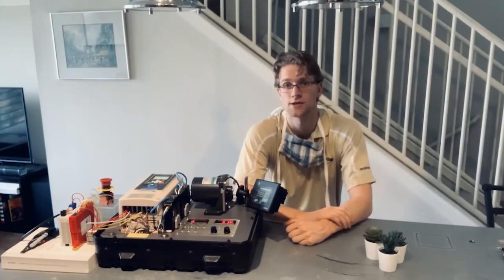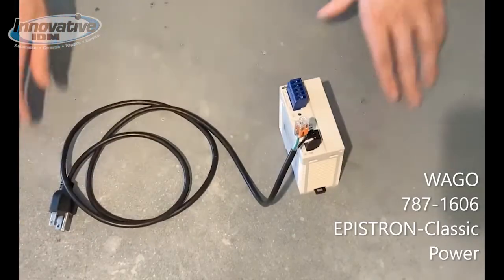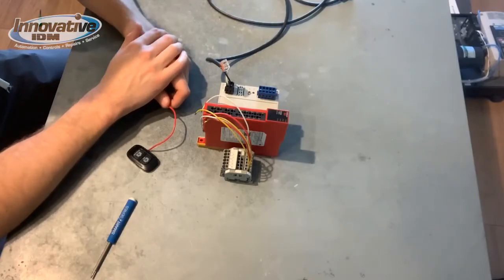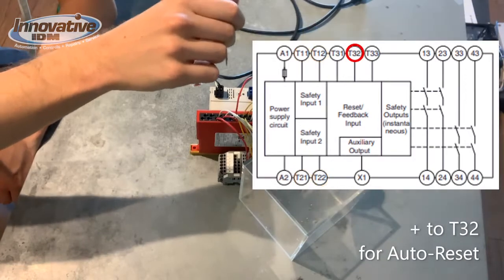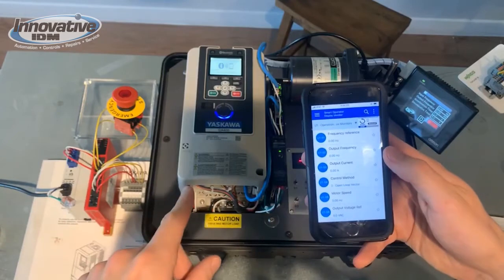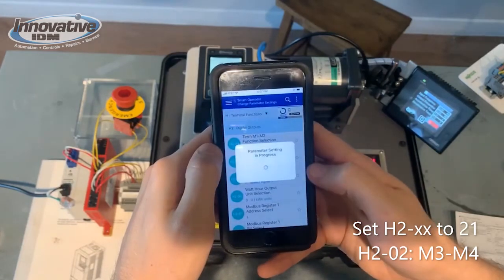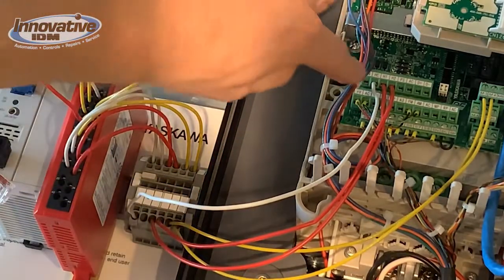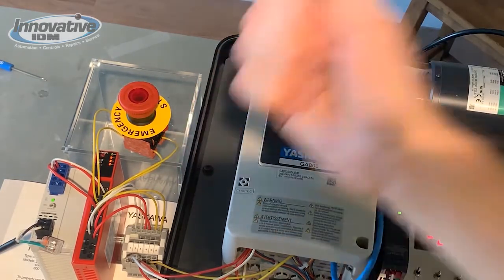'Safe Torque Off' on the Yaskawa GA800 -- Innovative-IDM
A standard feature of the GA800 is Safe Torque Off, which prevents torque production to the motor even while main input power remains applied. This minimizes your downtime when people enter your mechanical safety zone.